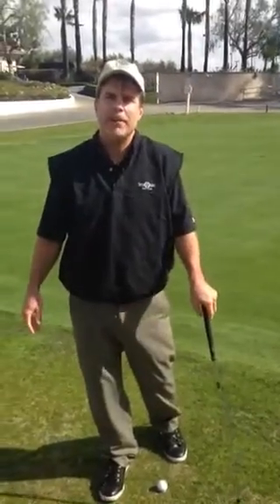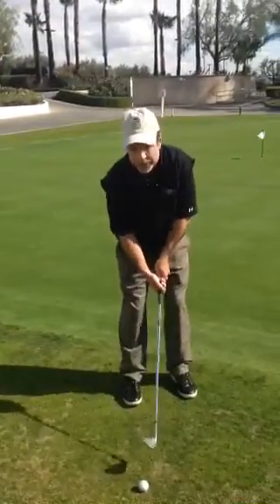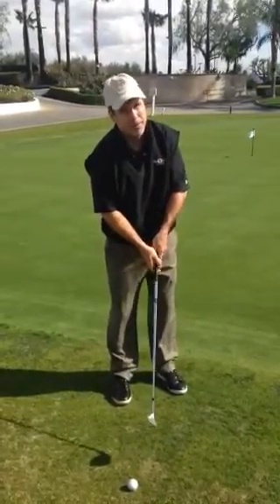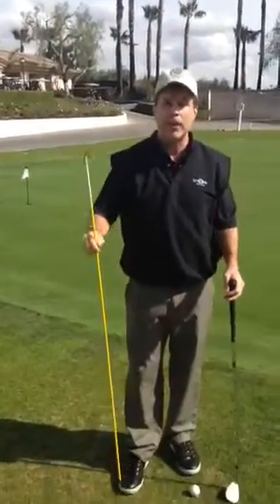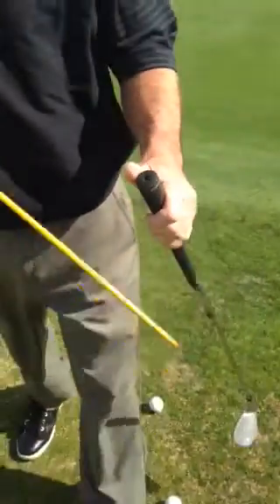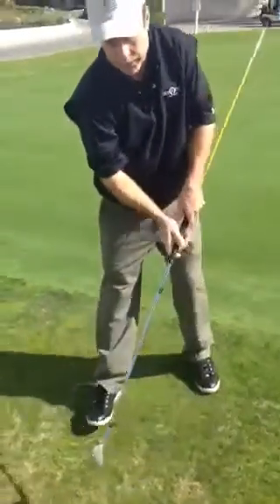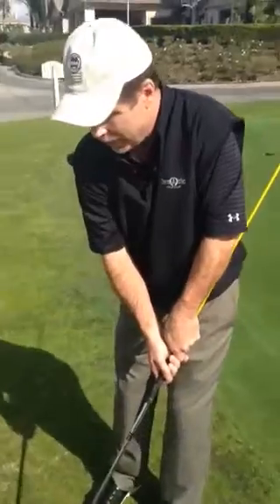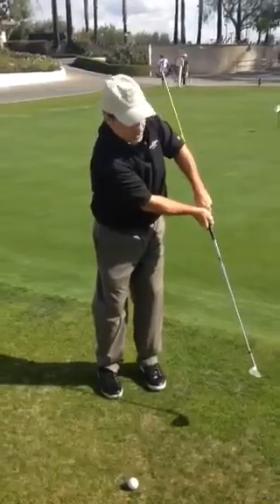Great pitching tool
Easy to use tool to help your pitch shot by PGA Master Pro Rick Danruther at Sierra Lakes Golf Club